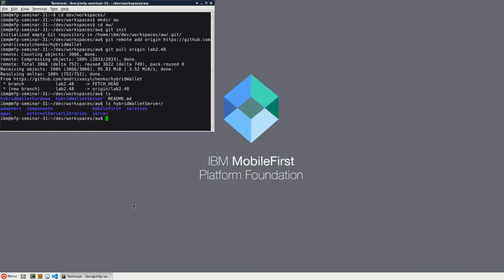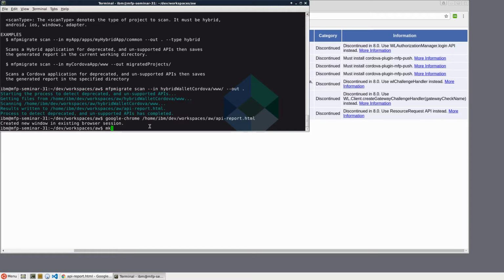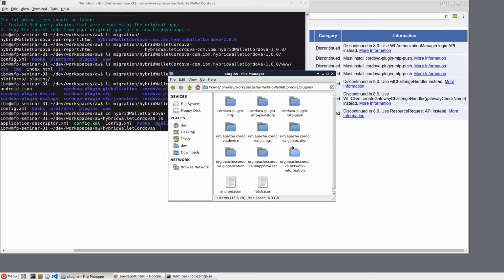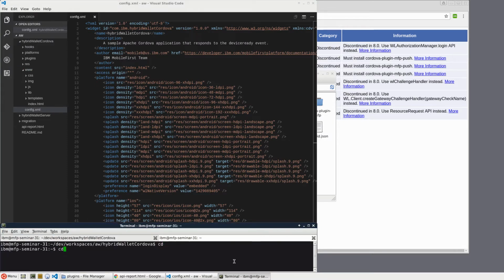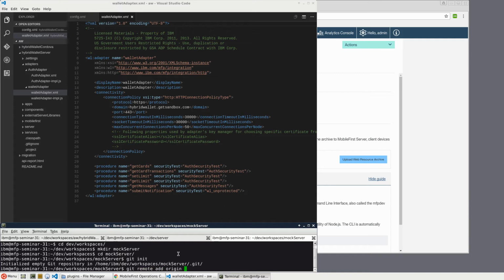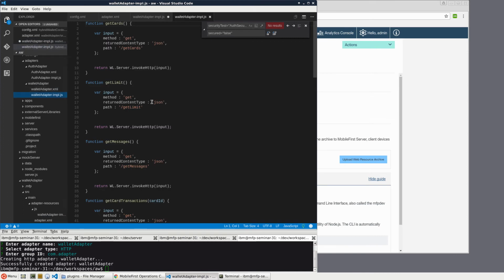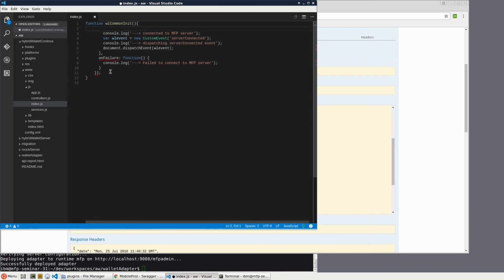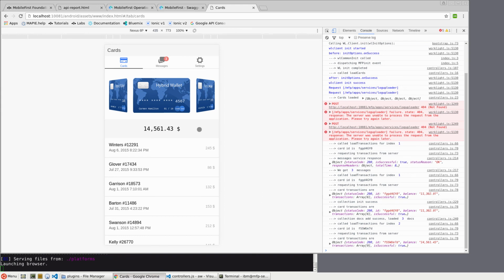Lab 2.67. Advanced Wallet. Migration from MFPF 7.1 to MFPF 8.0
This video is a part of Advanced Wallet lab series, which describes migration process of existing Ionic based application from MobileFirst Platform Foundation 7.1 to MobileFirst Platform Foundation 8.0. You can find details by navigating

Task: Perform initial migration steps to move MFP 7.1 based project to MFP 8.0

Description: Clone repository with 7.1 based Hybrid Wallet project and start migration of that app to MobileFirst Platform Foundation 8.0